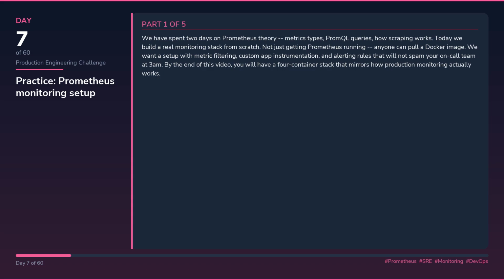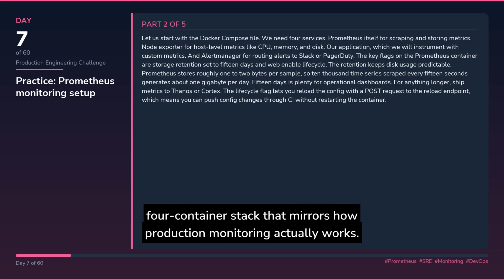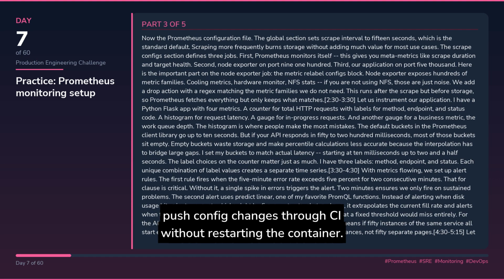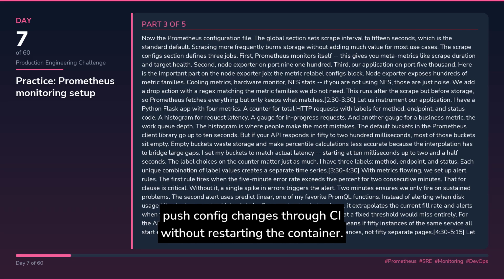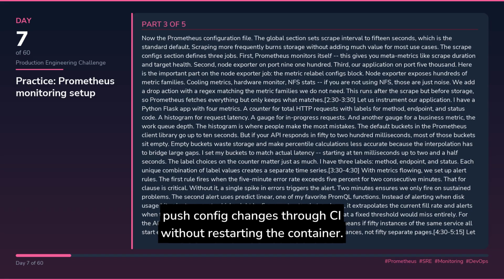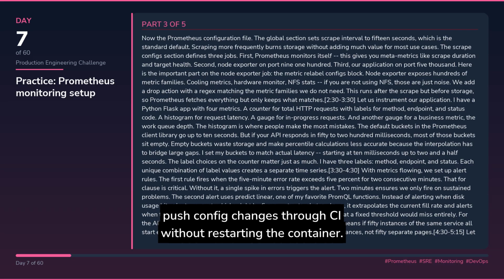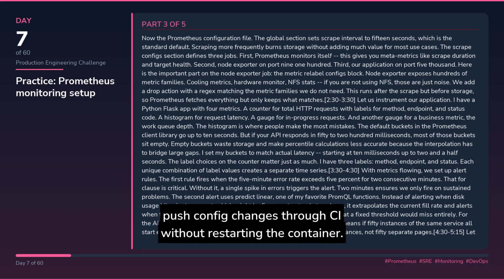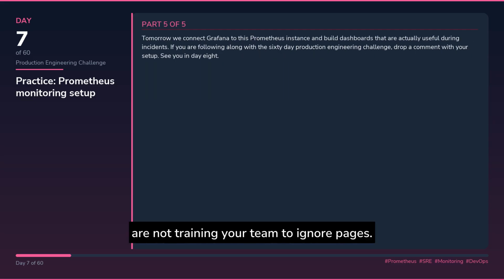Prometheus Monitoring Setup -- Complete Hands-On Guide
"Day 7 of the 60-day Production Engineering challenge. We build a complete Prometheus monitoring stack from scratch using Docker Compose, including node_exporter, custom application metrics, alerting rules, and Alertmanager configuration.

Topics covered:
- Docker Compose stack architecture
- Prometheus configuration and scrape configs
- metric_relabel_configs vs relabel_configs
- Custom application instrumentation
- Alert rules that reduce fatigue
- Alertmanager routing